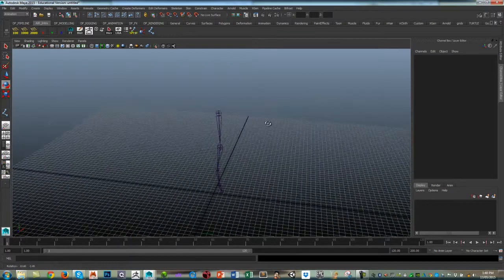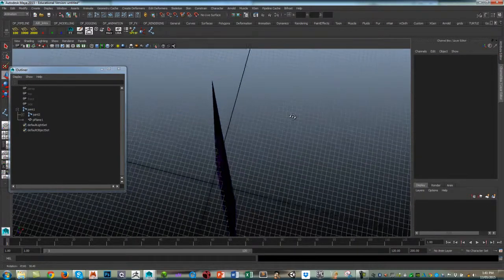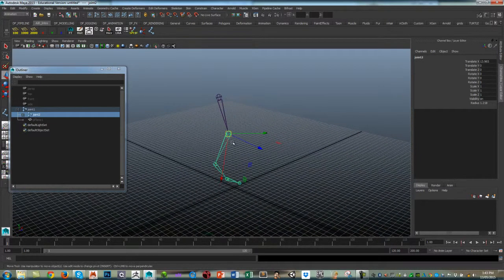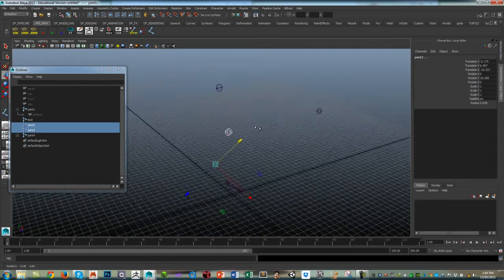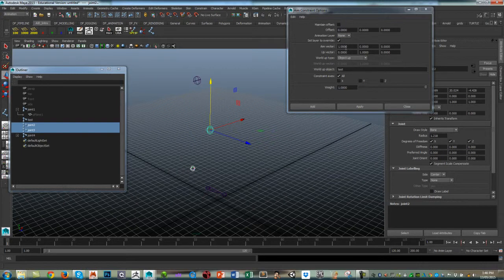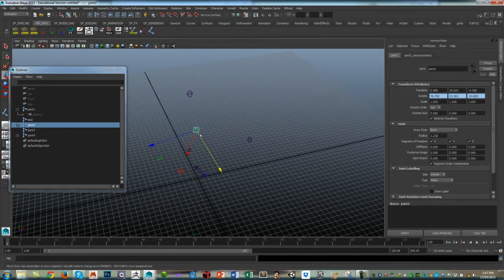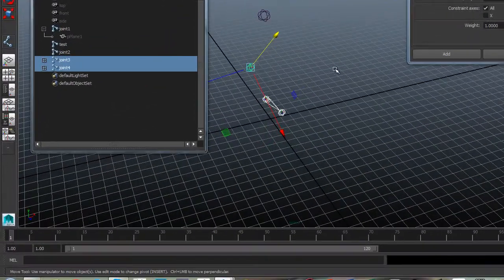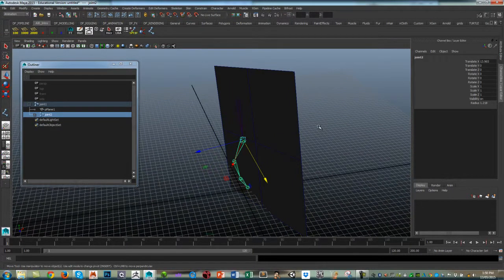Joints 04 - Local Rotations using Aim Constraints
This clip looks at a more advanced way of aligning joints using aim constrains.  A good method if you don;t have the great cometOrientJoint mel script.  Useful to know and also useful to understand how to zero out the joints and join it back in the hierarchy once aligned.